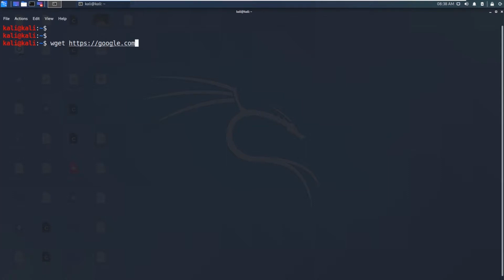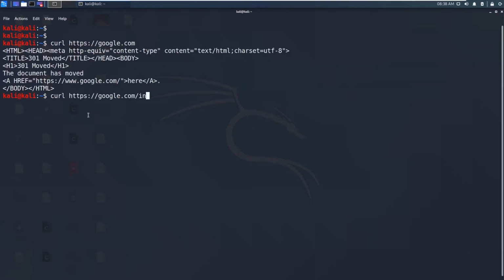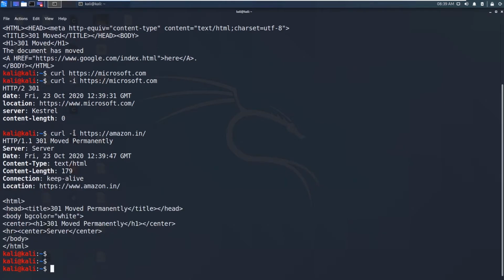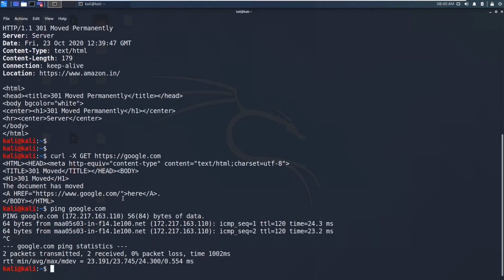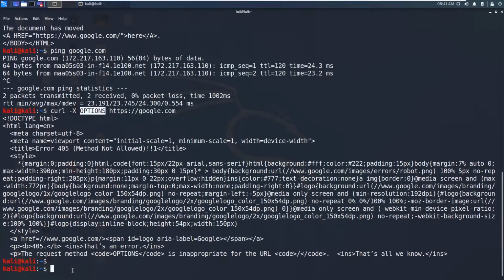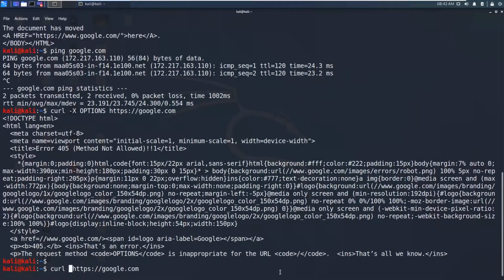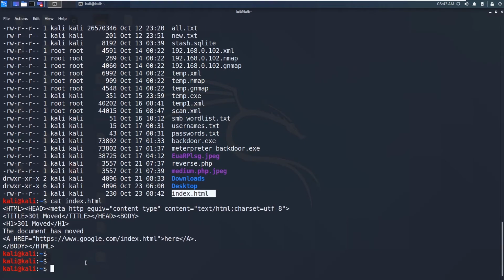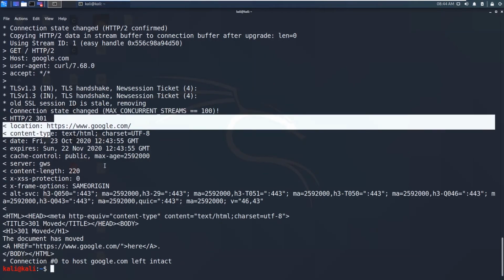Network Pentesting - 10 Wget Curl Tutorial